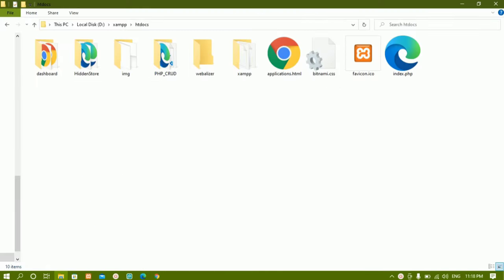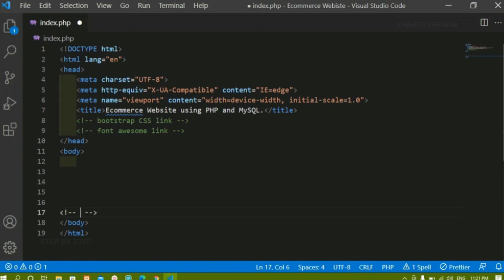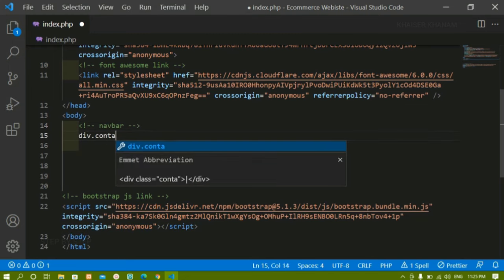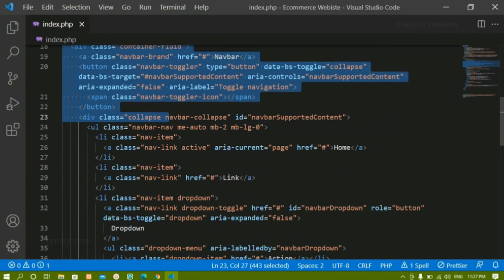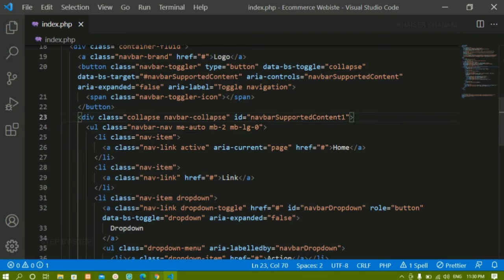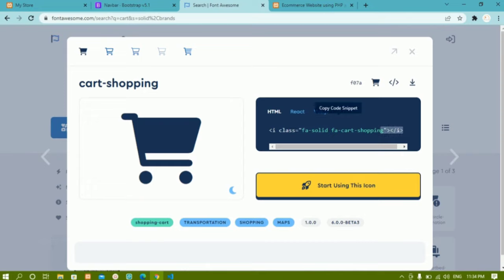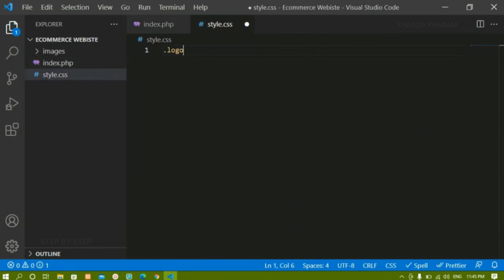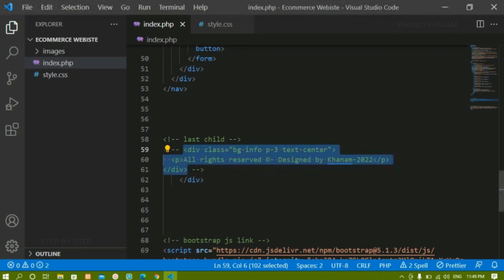E-Commerce Website using PHP and MySQL || Working on home navbar || Part-5